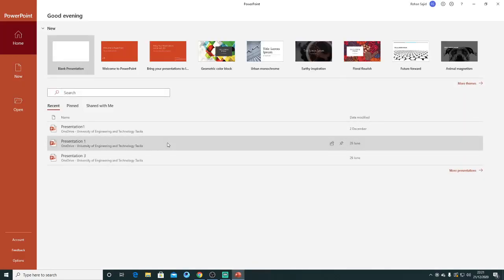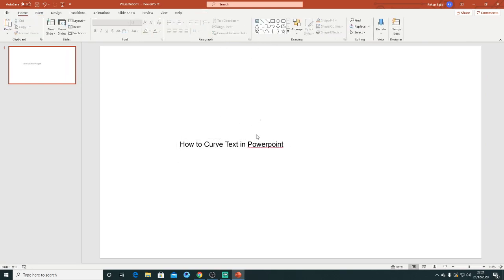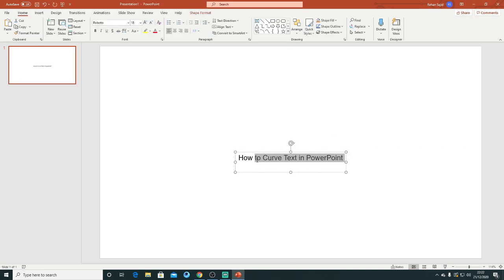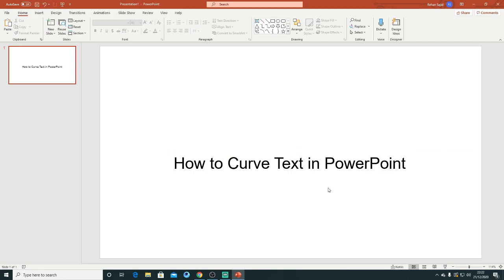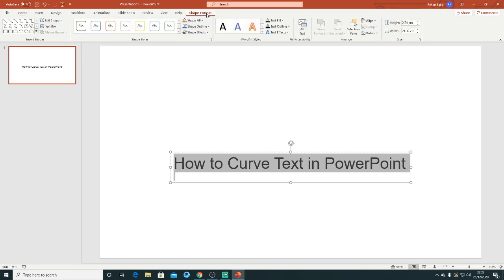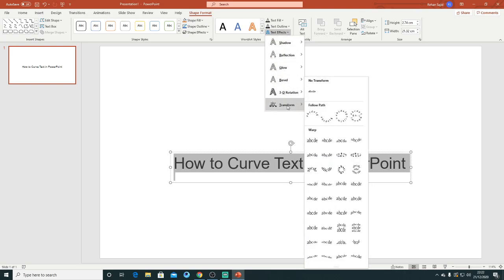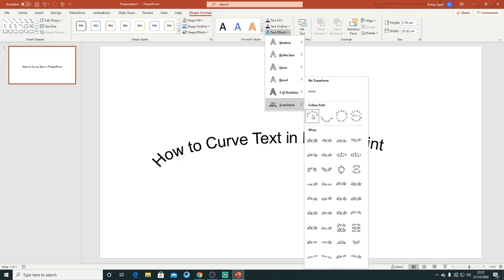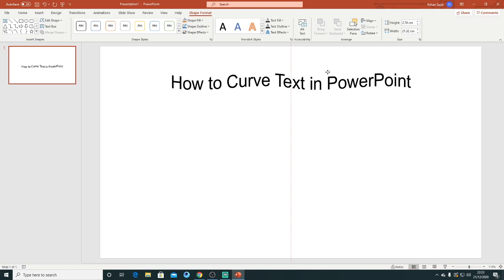How to curve text in powerpoint 2019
Hey Guys, In this video I am going to tell you about how to How to curve text in PowerPoint 2019.